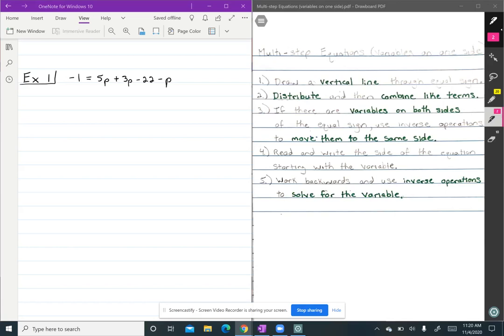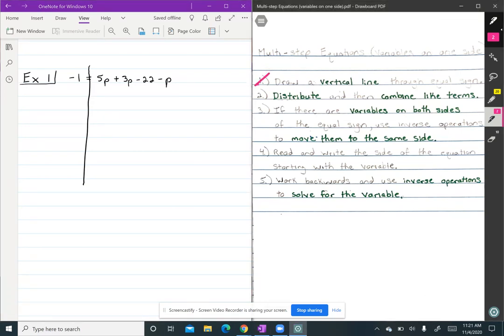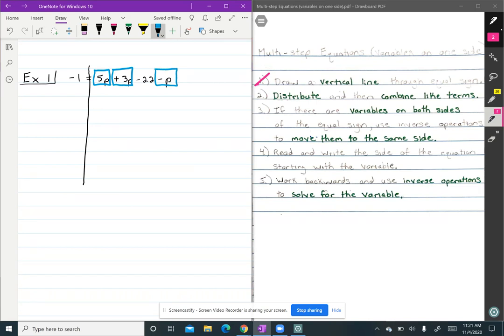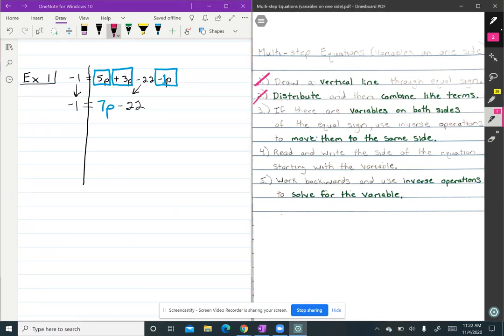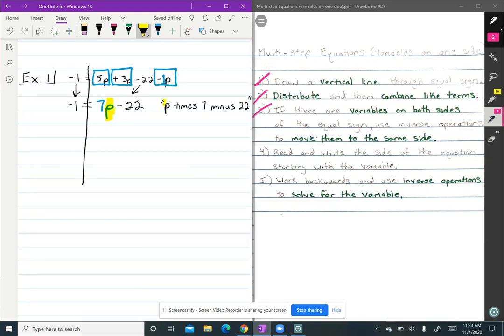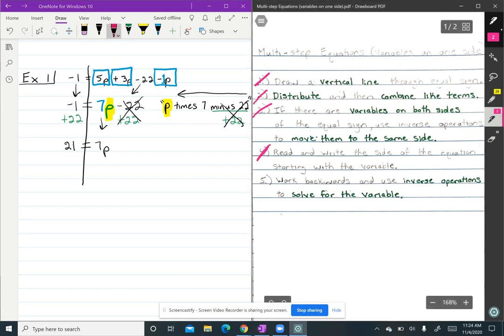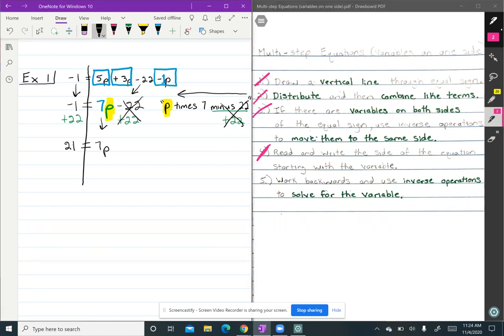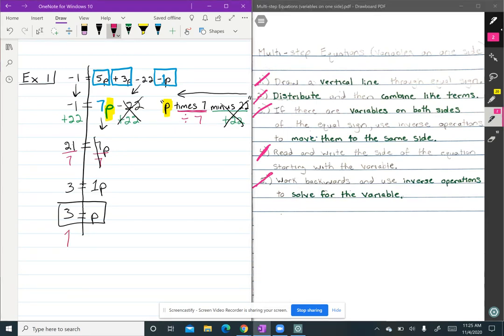Solving Multi-Step Eq w/Variables on One Side (Part 1)